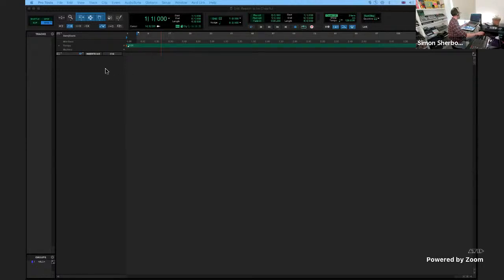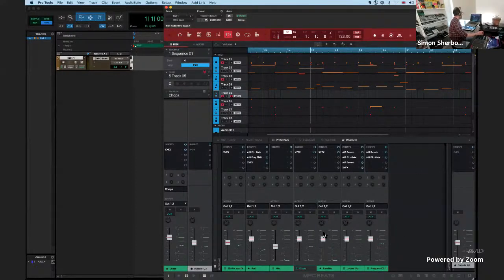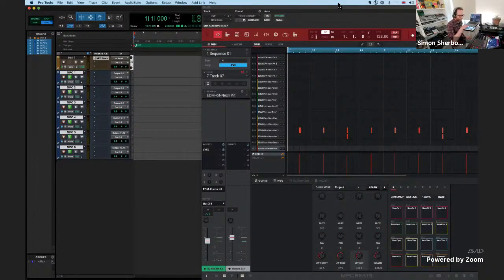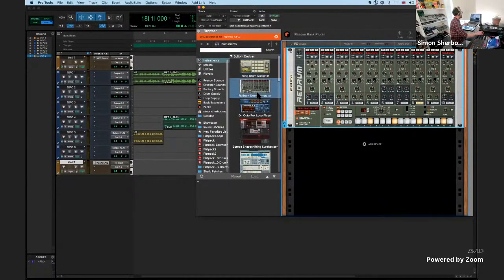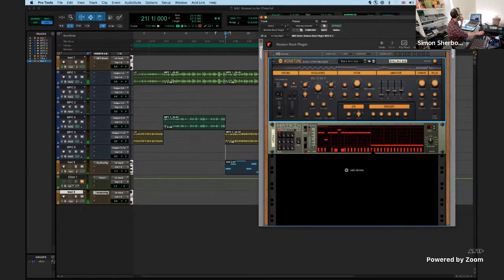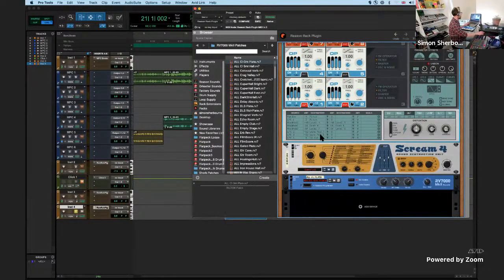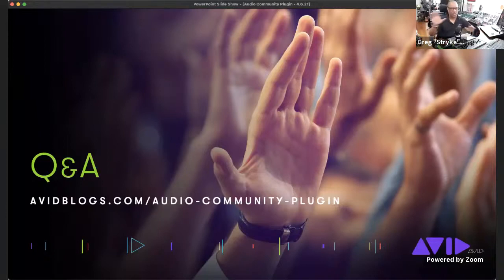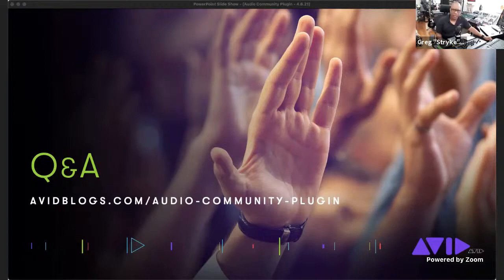Live Webinar — Using MPC Beats and Reason+ in Pro Tools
In this webinar, Simon Sherbourne will explore how MPC Beats and Reason+ integrate closely with Pro Tools, and bring a wealth of sonic possibilities to your music.